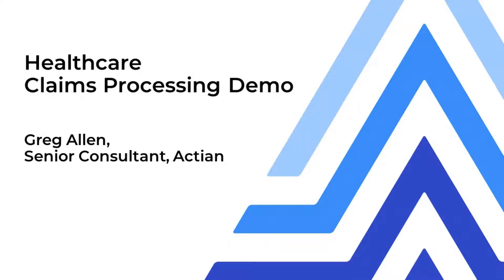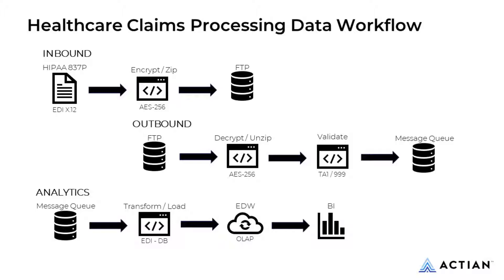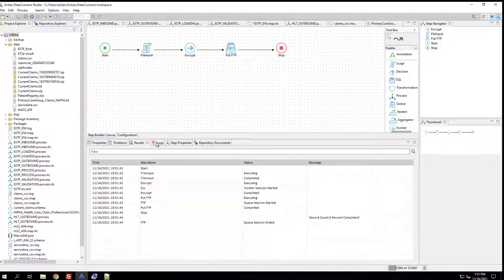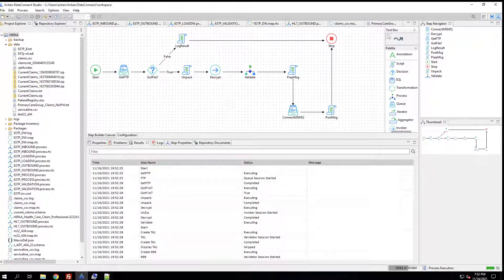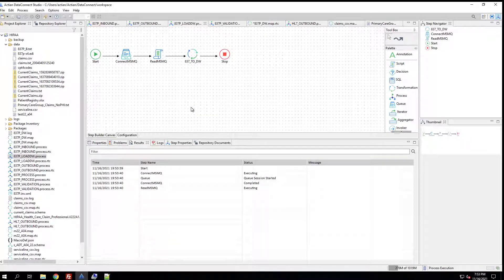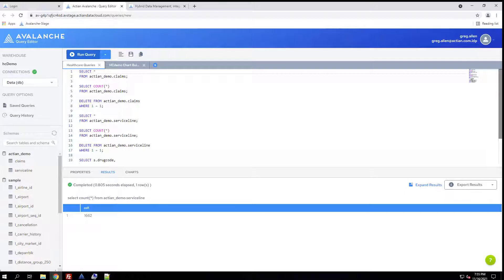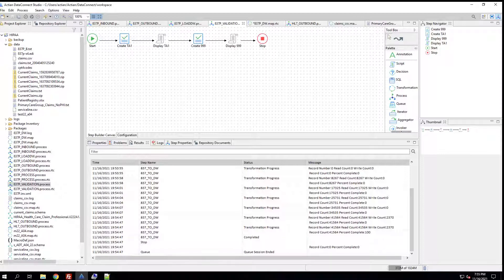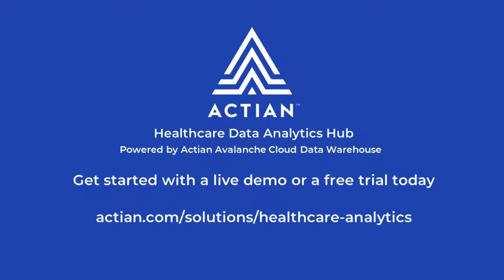Healthcare Claims Processing Data Analytics Demonstration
Watch this 10-minute demonstration to understand how Actian's Healthcare Data Analytics Hub, powered by the Avalanche Cloud Data Warehouse and AvalancheConnect, provides a self-service means for data engineers and healthcare analysts to quickly ingest and transform clinical data in HIPAA compliant forms, HL7v2 and FHIR into EDI X.12 8xx formats.